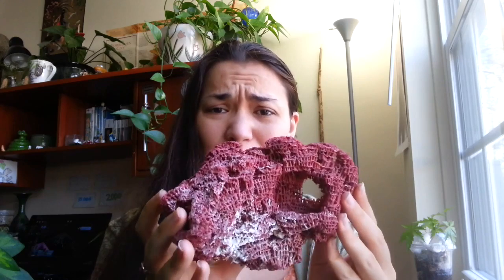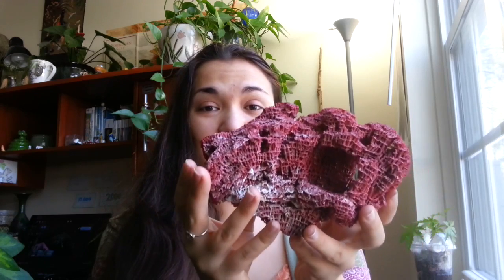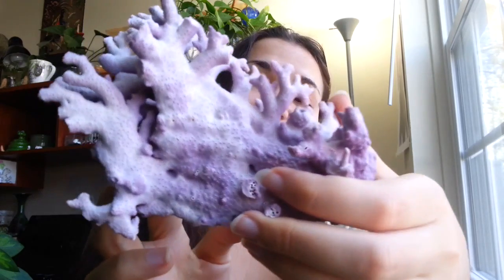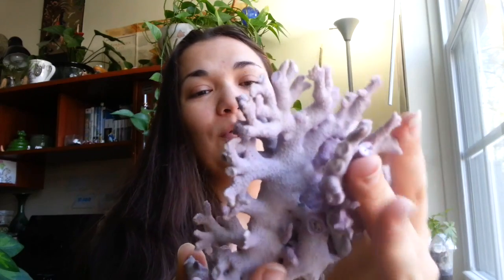Closer Look at Corals!! [ Specimen Saturday ]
Specimen Saturday time! Today we're looking over some coral specimens and talking about these amazing communities of creatures!